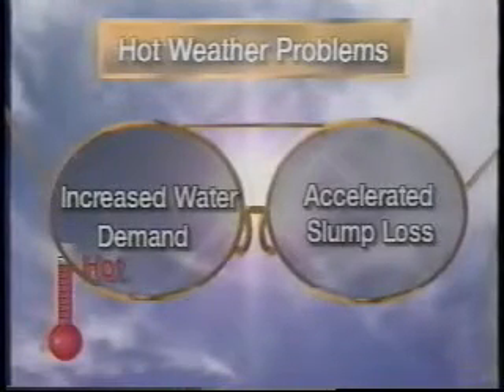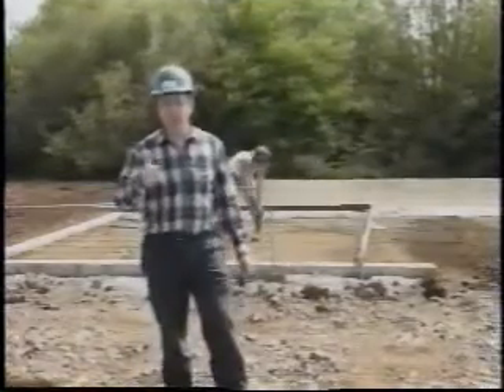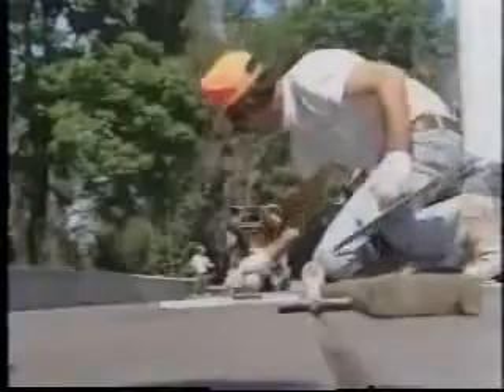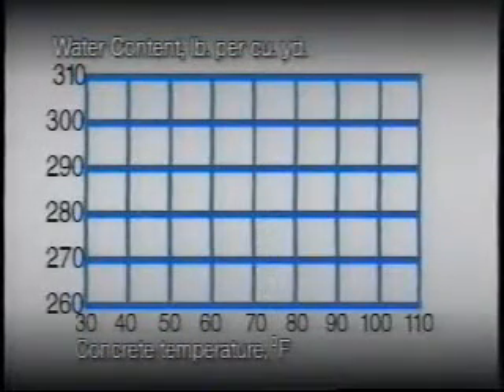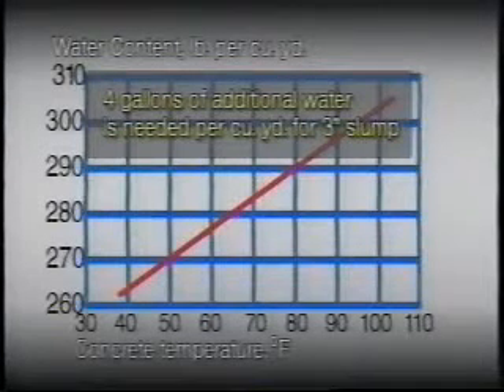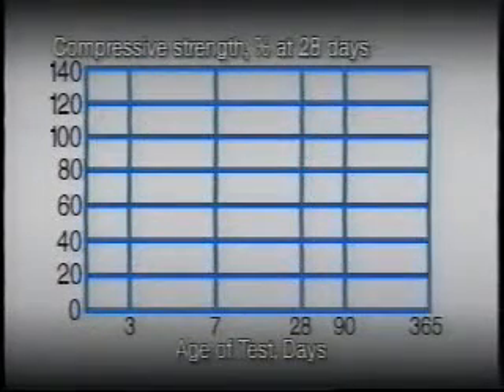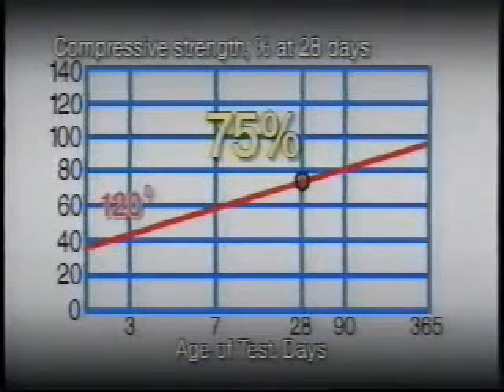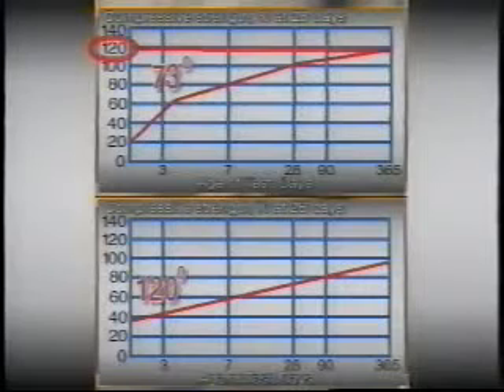How to Keep it Cool: Hot Weather Placement Tips